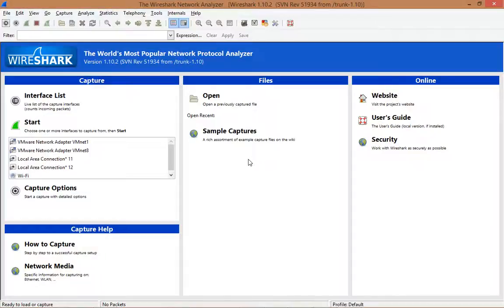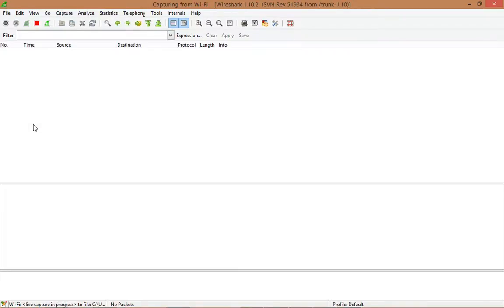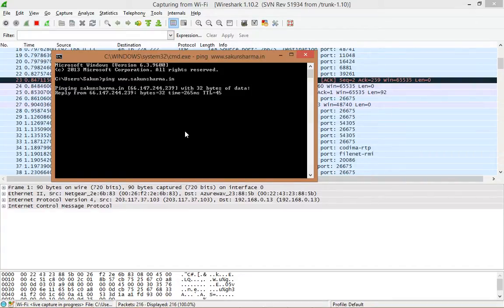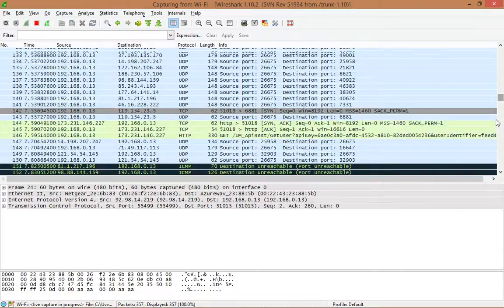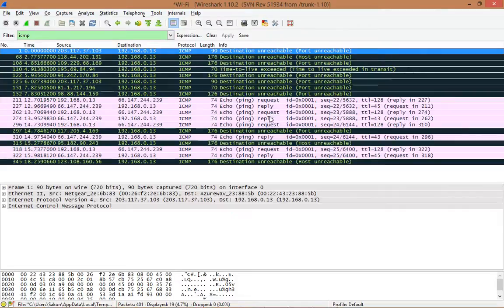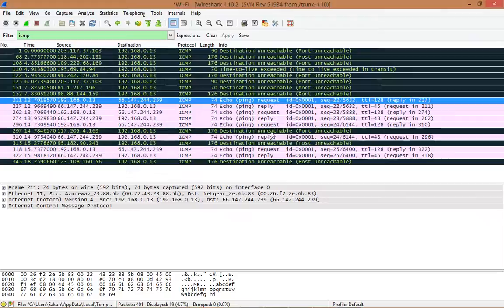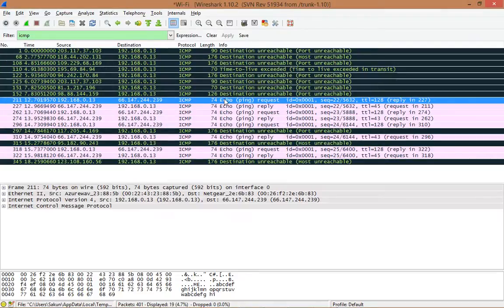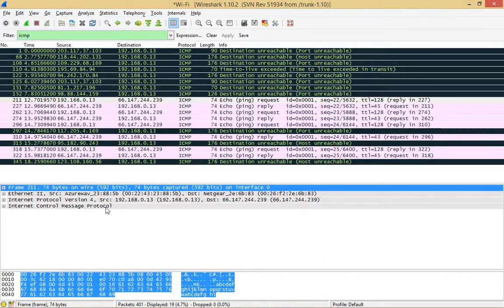Ping (ICMP) is Layer 3 or Layer 4 Protocol?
There is always a debate on is Ping (ICMP) a layer 3 or layer 4 protocol? If it is Layer 4 which protocol it uses TCP or UDP?

Ping is very common network utility to test the end to end connectivity between the two end points (can be machines, a router, etc). Ping utility uses ICMP protocol for its functioning.

ICMP is a Layer 3 protocol; it does not use any Layer 4 protocol for its functioning. It packs all its ICMP information under IP packet.